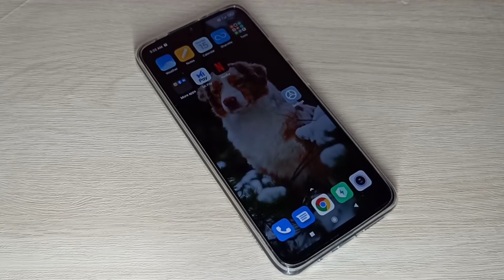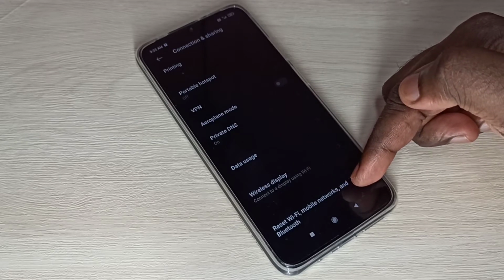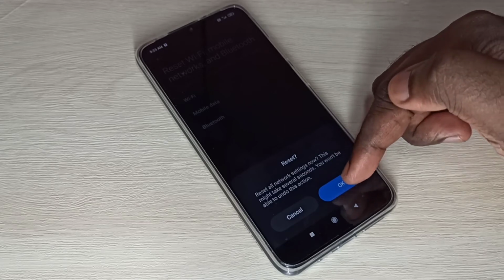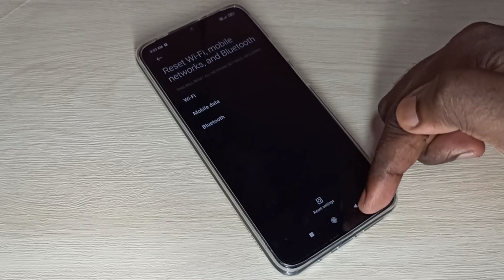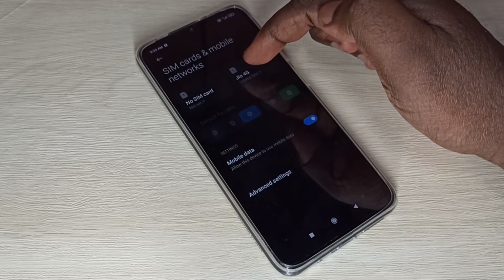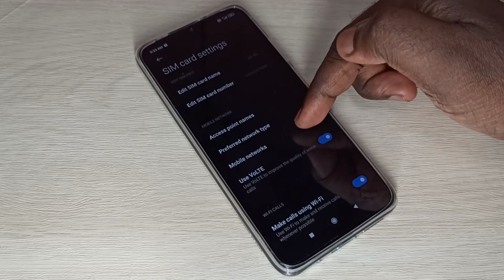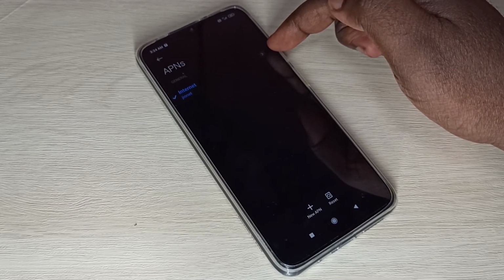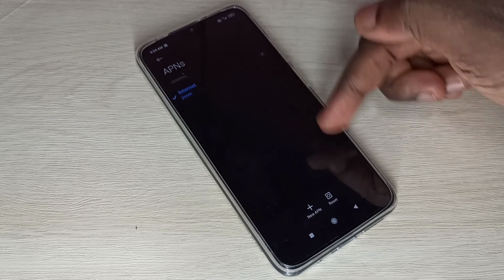Mobile Data On but No Internet Fix | Connected but No Internet Access Fix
Mobile Data On but No Internet Fix,No Internet Access Fix,Mobile Data On but Internet Not Working,How to Fix mobile data not working Issue,Mobile Network Full But Internet Is Slow,Slow Internet Problem Fixed